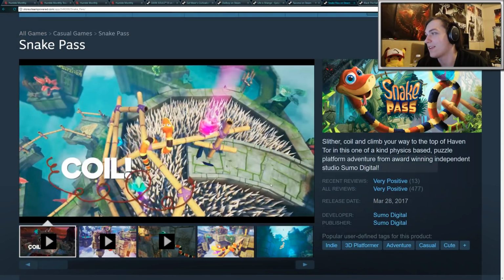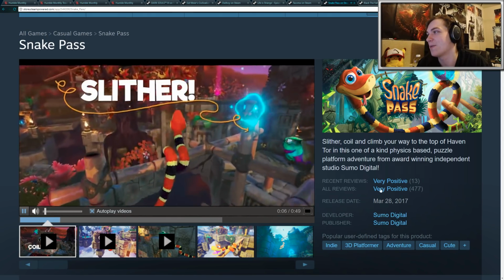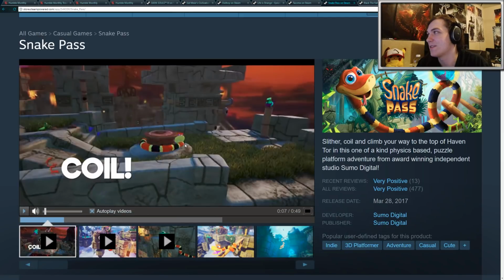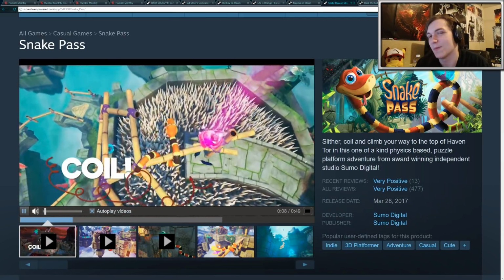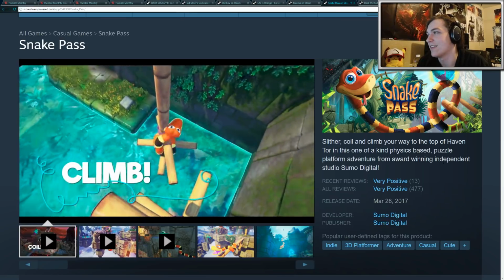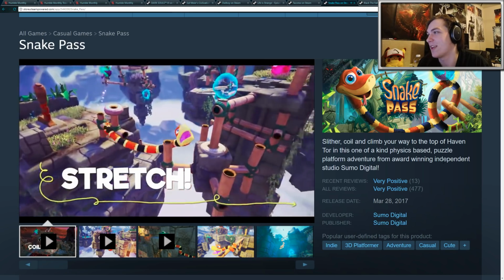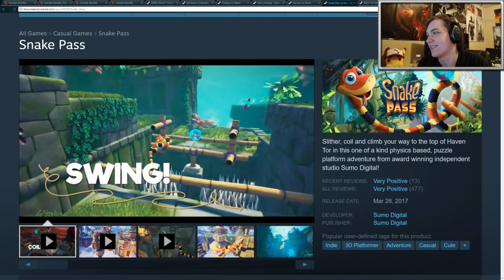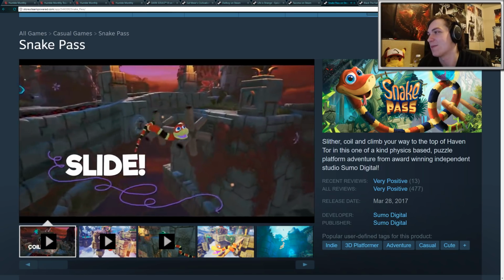Humble Monthly February || Dark Souls 3 Early Unlock